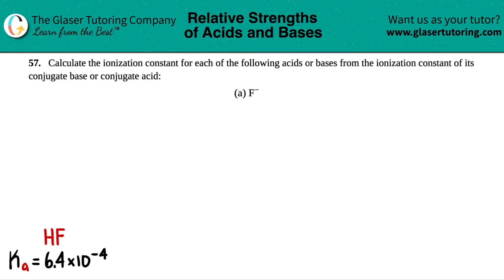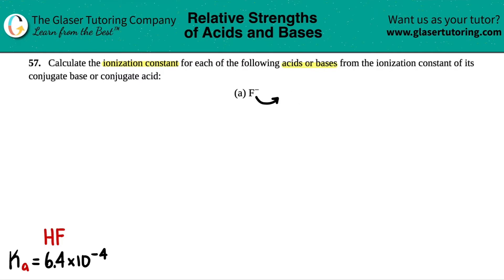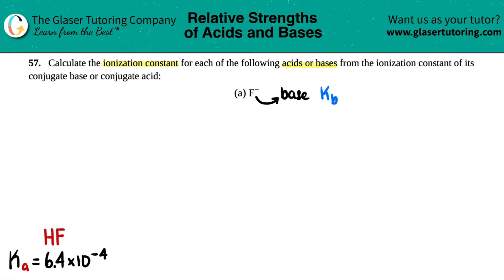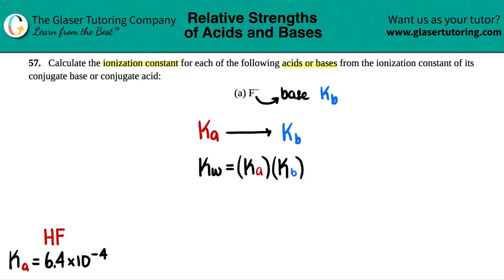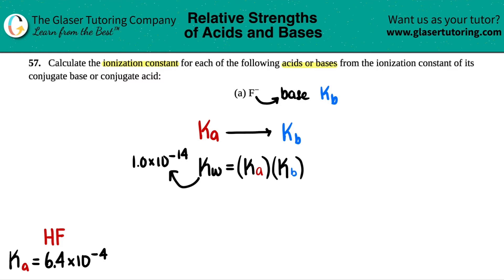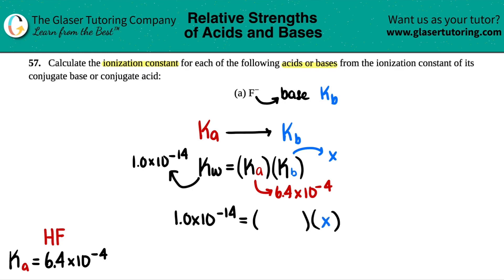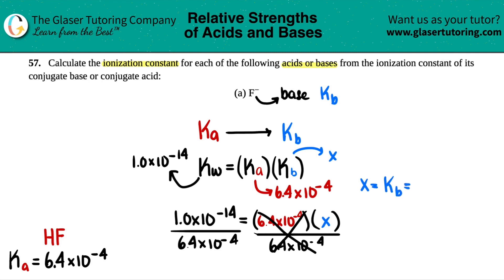14.57a | Calculate the ionization constant for F- from its conjugate acid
F−